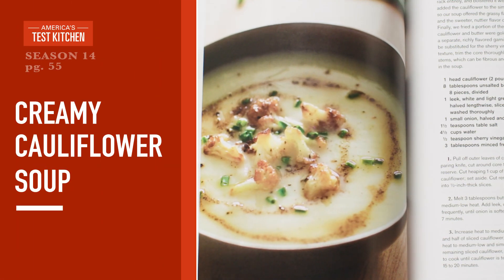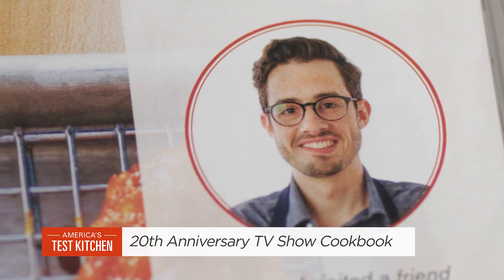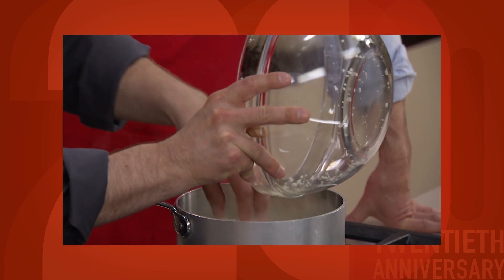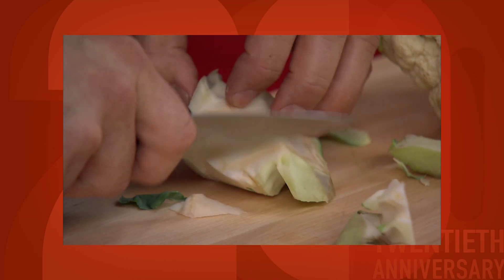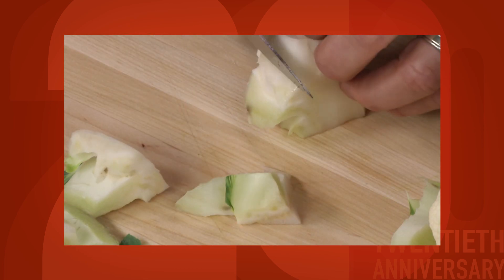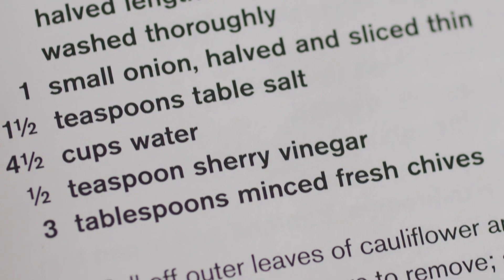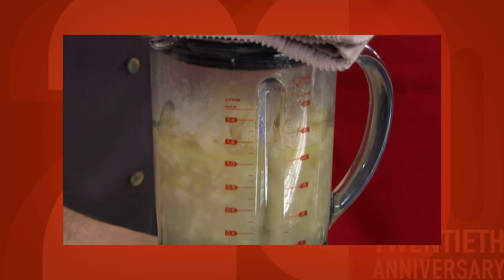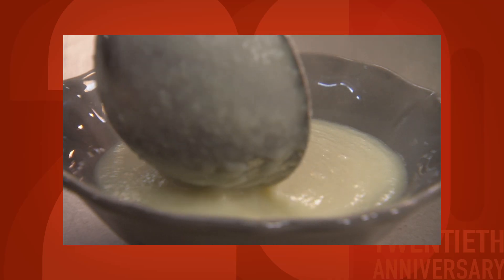Celebrate the 20th Anniversary of America's Test Kitchen with Cauliflower Soup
“This might be Dan’s best ever recipe. The science is just so smart.” - Jack Bishop. In our 20th anniversary cookbook, more than 500 recipes are included from the shows’ 500+ episodes, along with every recipe from the show’s 20th season beginning in January.